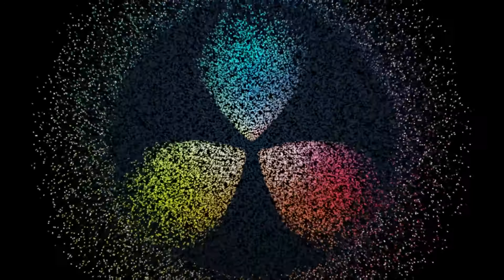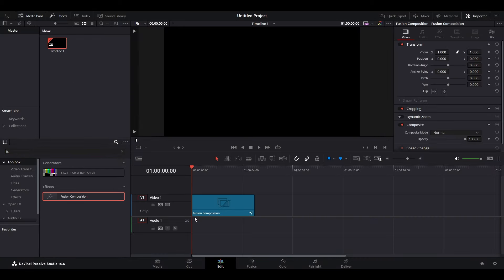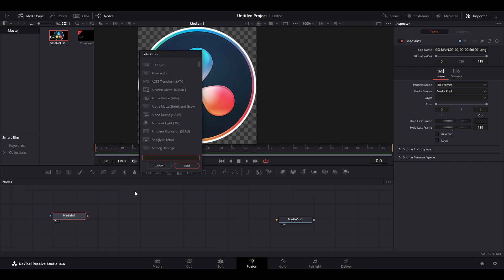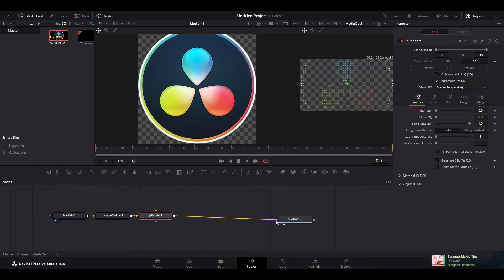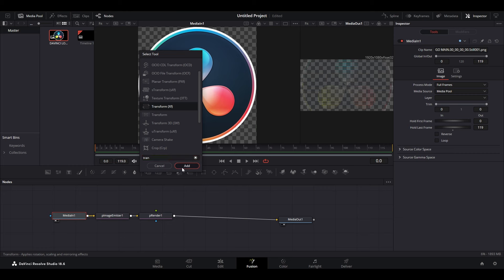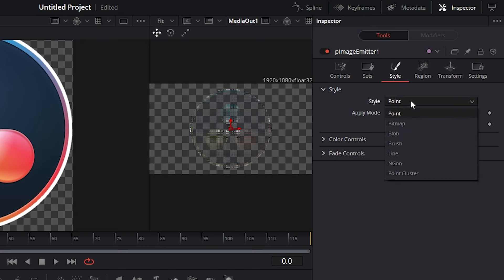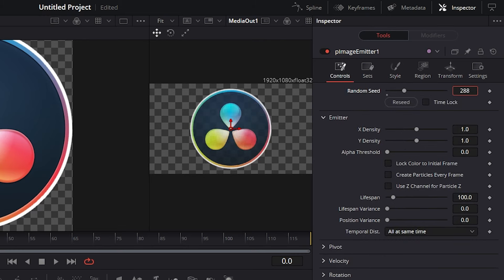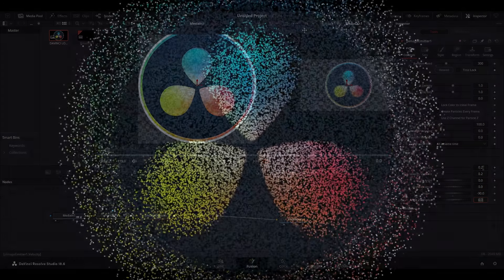How To Turn OBJECTS Into PARTICLES In Davinci Resolve